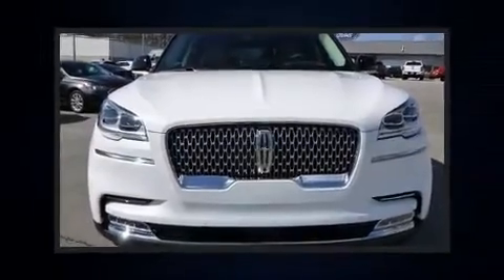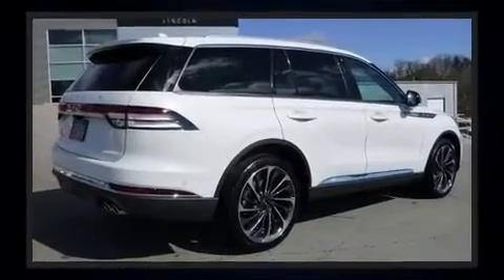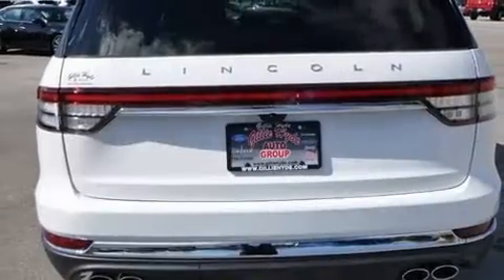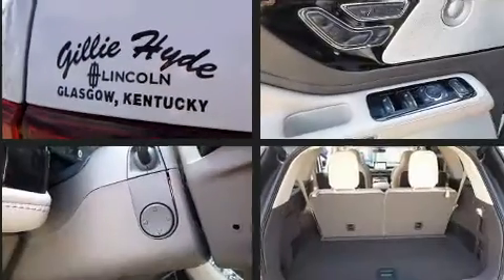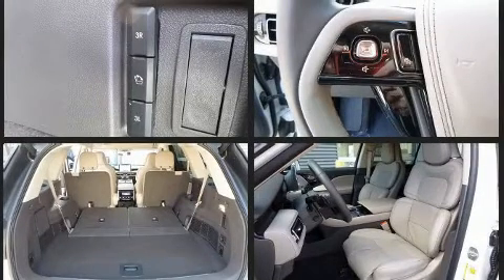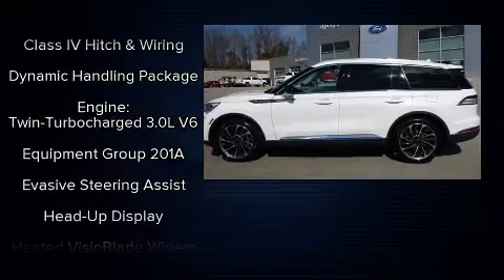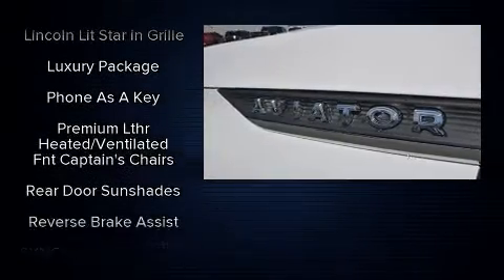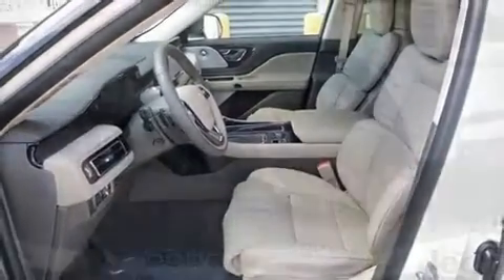2022 Lincoln Aviator Reserve AWD w/EcoBoost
Come test drive this 2022 Lincoln Aviator. A turbocharger is also included as an economical means of increasing performance. Lincoln prioritized fit and finish as evidenced by: a power seat, fully automatic headlights, power door mirrors and heated door mirrors, a power rear cargo door, lane departure warning, cruise control, and remote keyless entry. Everything is where it ought to be, from the dashboard controls to the door locks and window controls. Back seat passengers will appreciate the rear audio controls, allowing them to make easy adjustments to the stereo system. Third row seats provide an even greater maximum passenger capacity. For drivers who enjoy the natural environment, a power moon roof allows an infusion of fresh air. Audio features include an AM/FM radio, steering wheel mounted audio controls, and more than 20 speakers, providing an unparalleled richness of audio. Passengers are protected by various safety and security features, including: dual front impact airbags with occupant sensing airbag, front side impact airbags, traction control, brake assist, a security system, an emergency communication system, and 4 wheel disc brakes with ABS. You'll never lose visibility with rain sensing wipers, which activate automatically when the drops start to fall. You will have a pleasant shopping experience that is fun, informative, and never high pressured. Please don't hesitate to give us a call.